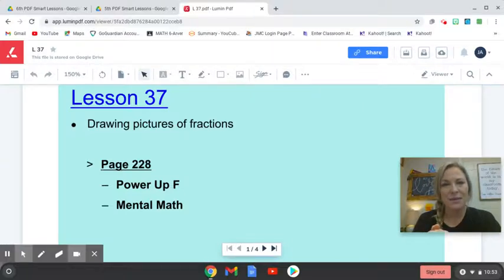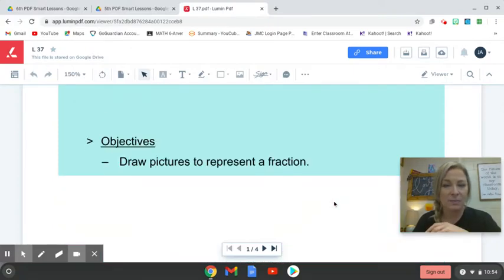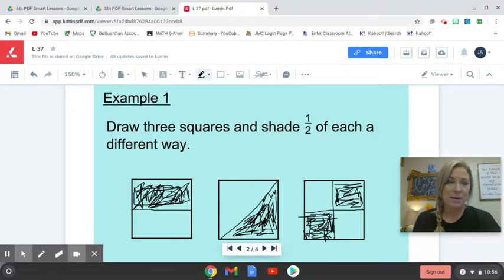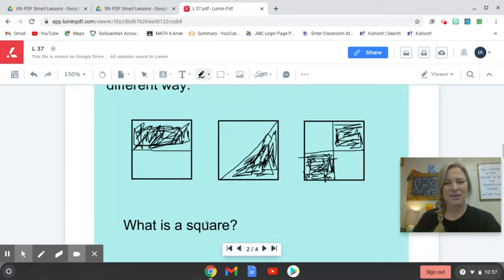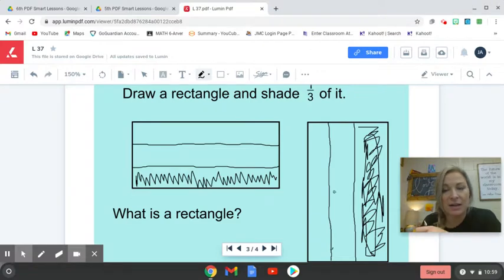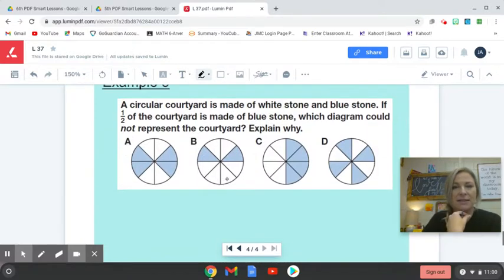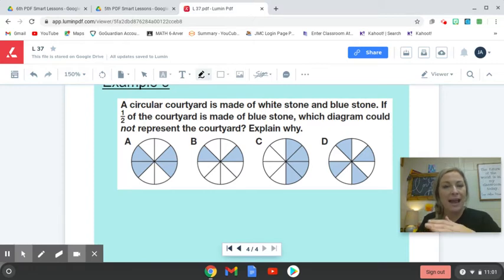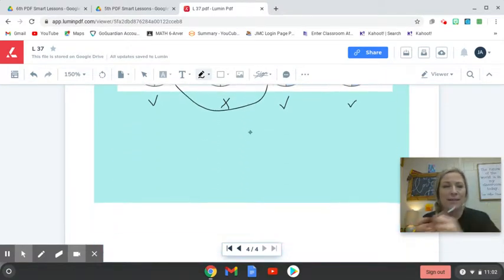Drawing Pictures of Fractions